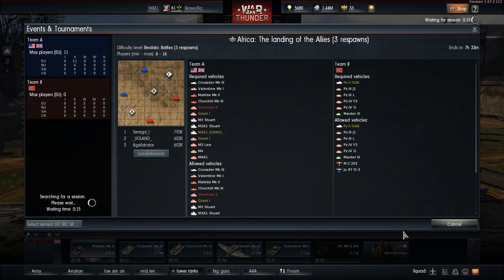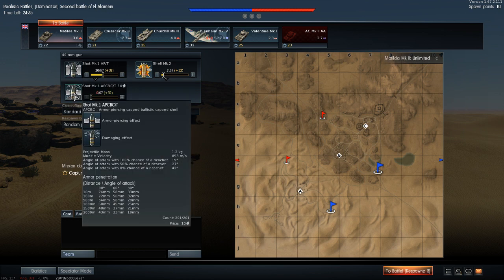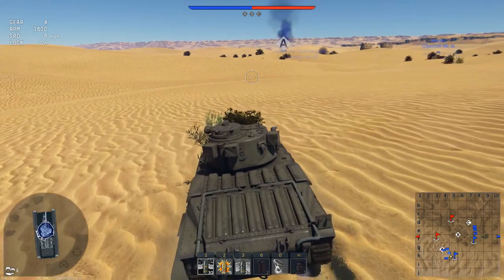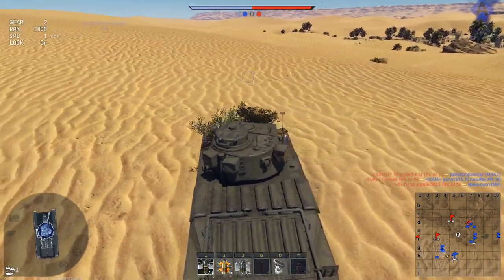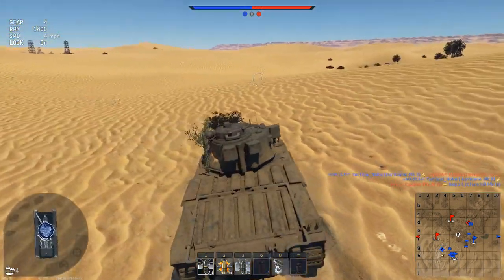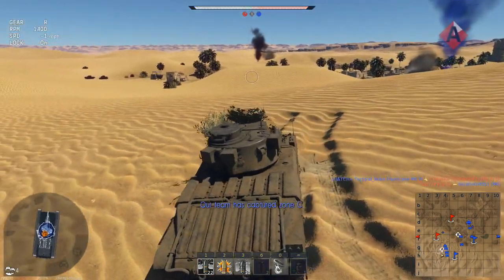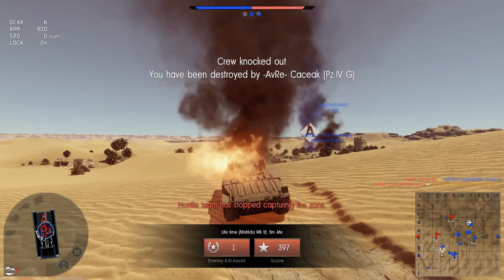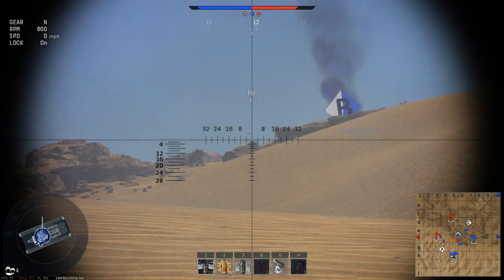War Thunder: Breakdown, Matilda qu- oh it blew up again and a spawn camper what a shock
War thunder - or should i say spawn camp simulator 2017 game play.

before i blew up, i was talking about the issue with solid shot, and lack of crew being shaken by pens, lack of shrapnel, and well why it is hard to play British tanks - then spawn campers. -_- guy with the most kills because none of the team say about him, he just sits there behind the spawn waiting for people to move like the cowardly wanker they are and then blow you up, spawn protection is a joke, war thunder ground forces is getting to a joke with all this FUCKING spawn camping. am i angry? YEP. Am i going to stop playing? not fully, but i just can't anymore. the game is not fun, because of the constant spawn camp zergs, and campers. the poor layout of maps. it is beyond a joke now, and it is killing the game for all but the spawn camping fuckheads.